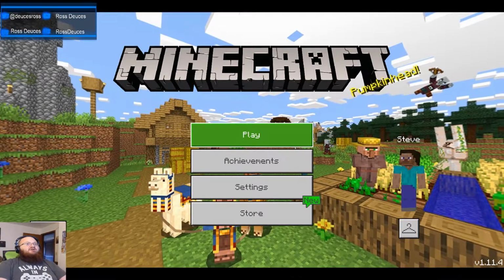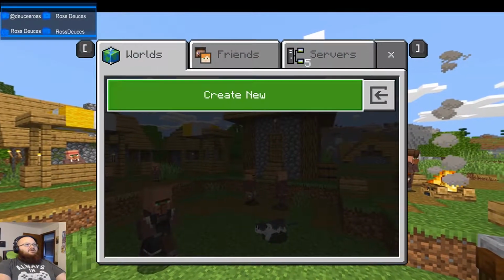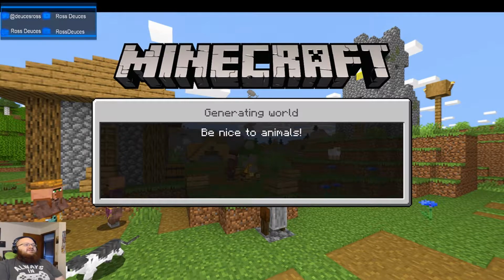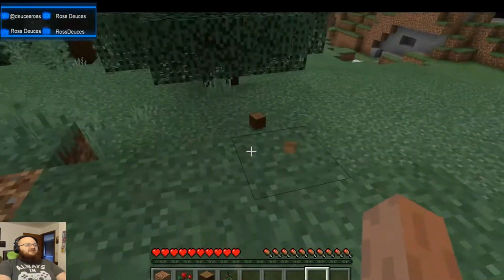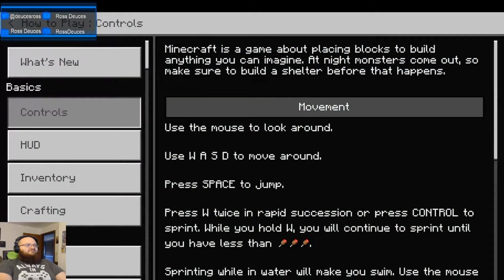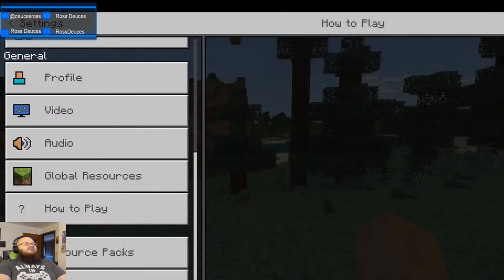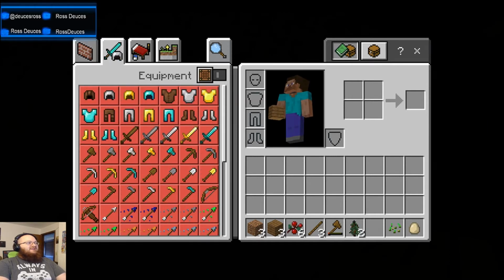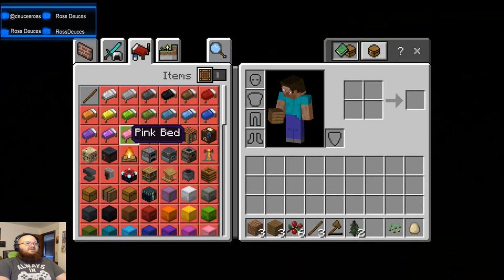Let's Play Minecraft Ep. 1 - What is this? WHAT IS THAT?!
This is my first ever time trying out Minecraft!

And... oh boy. It shows. Its almost painful to watch for me now. I hope you enjoy as much as I did!